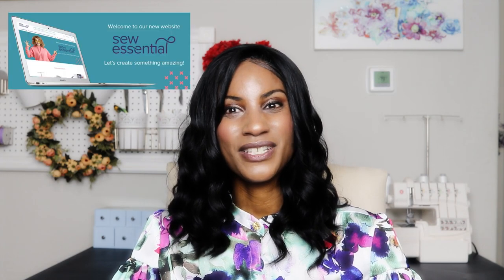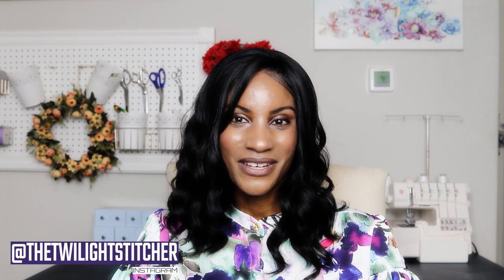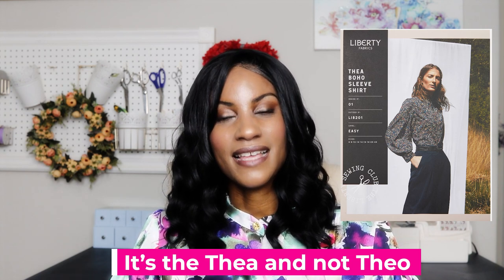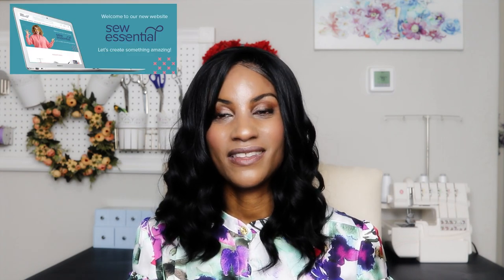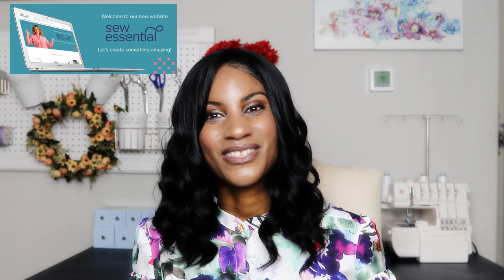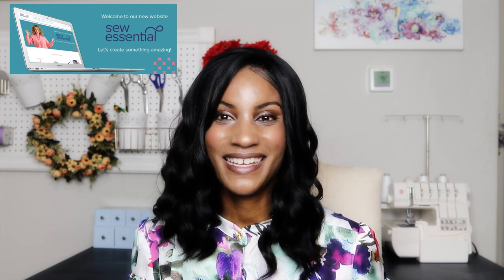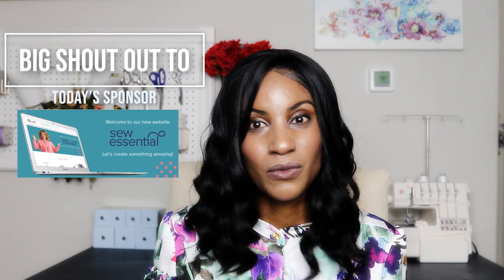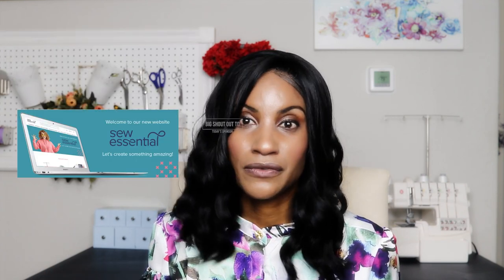Thea Boho Shirt + Fabric Review | A Sew Essential UK Collaboration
Happy Wednesday my friends, I have a treat for you all today! I'm so very excited to share my Libertyfabrics theaboho shirt review as well as a review of John Kaldor breathtaking fabric. The fabric and pattern were gifted to me by @SewEssential

I hope you've enjoyed this video and have an amazing day!